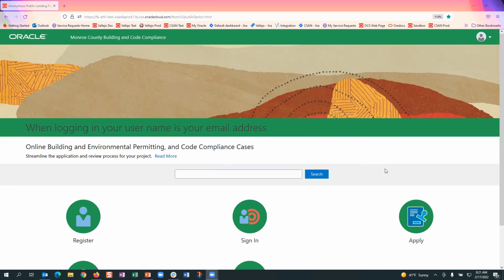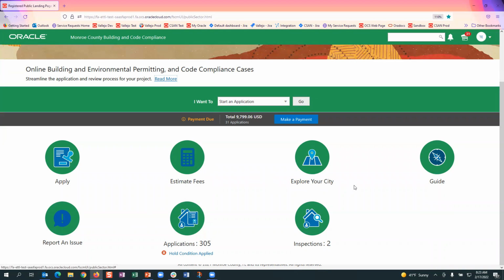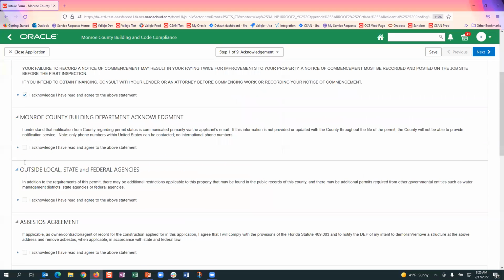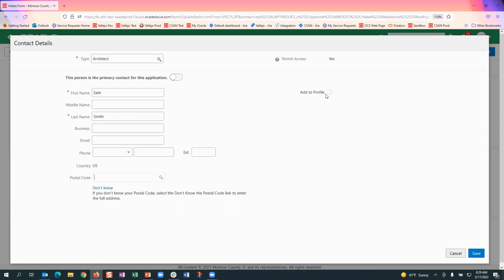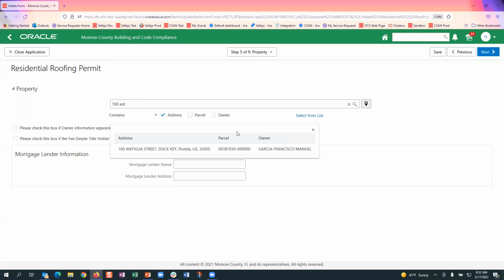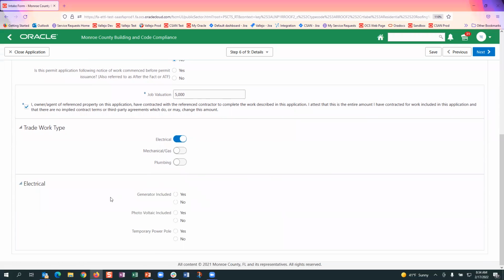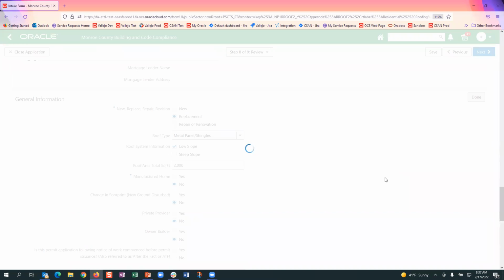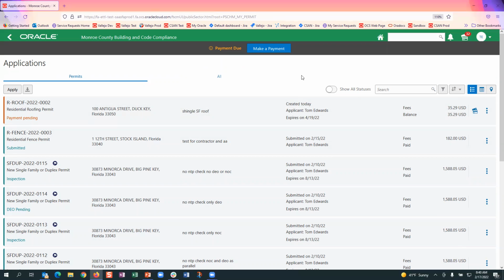Applying for a Permit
How to apply online for a Monroe County building permit.